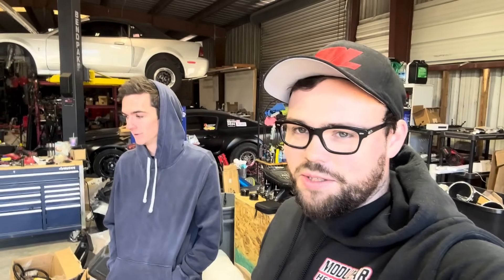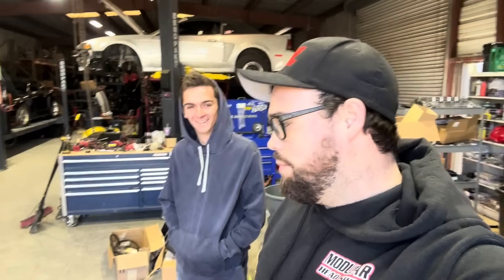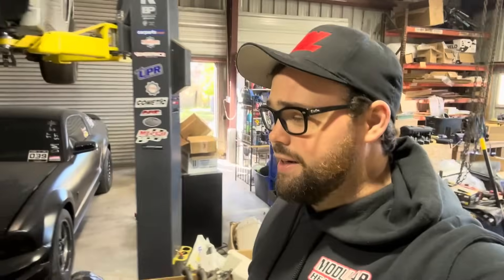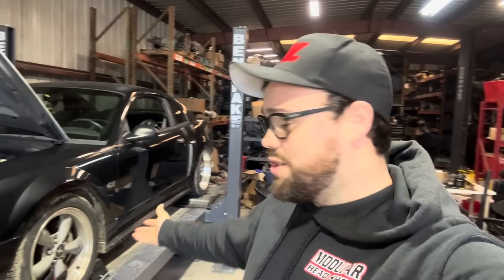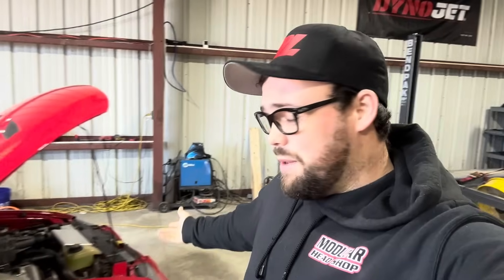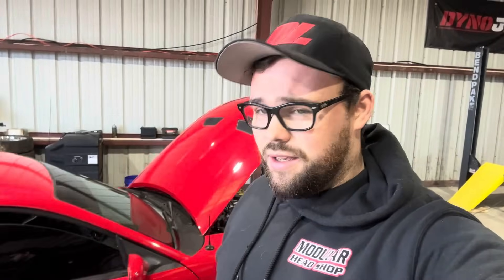SCREAMING Ported Eaton Cobra Spins Through 4th Gear!